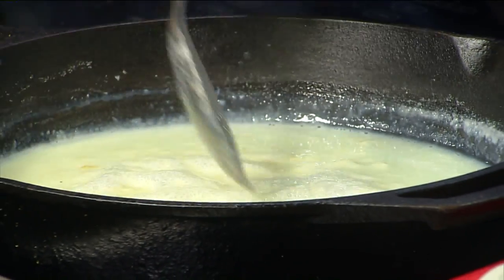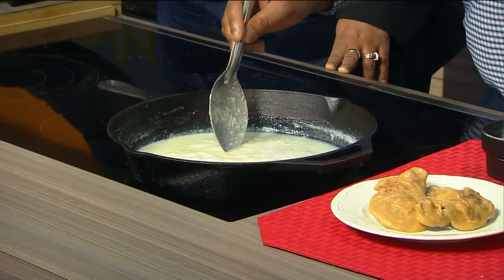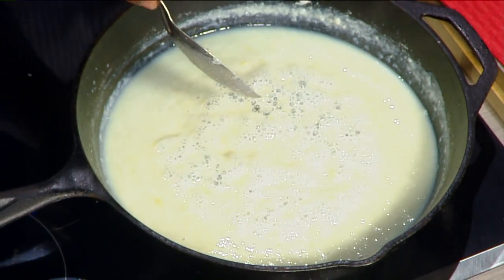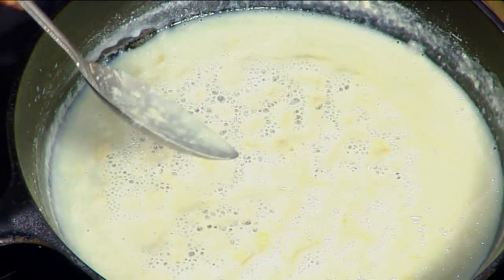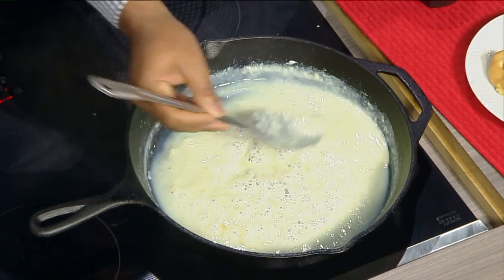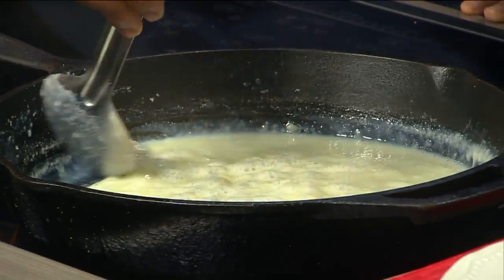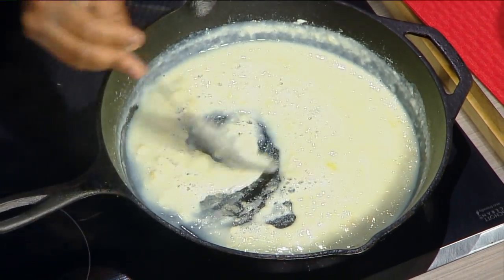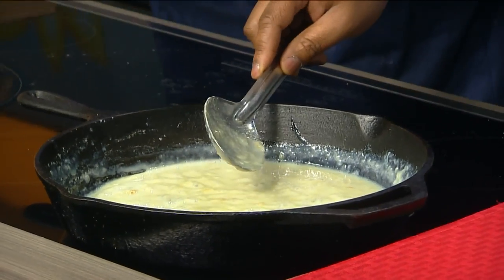Brad Turner's Pralines